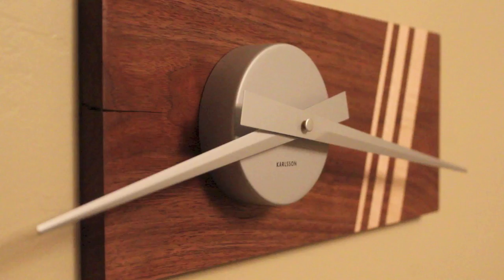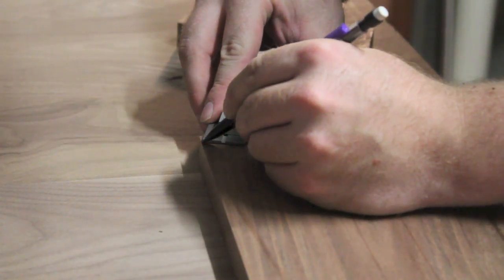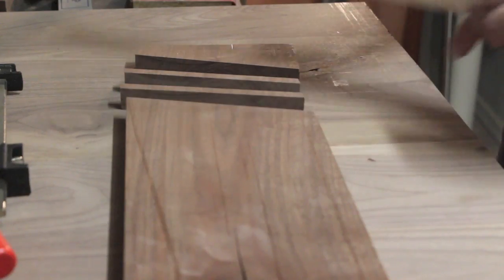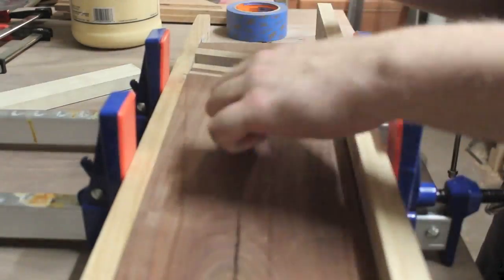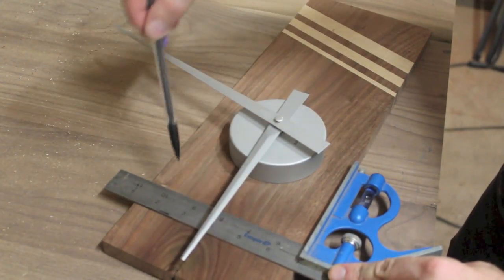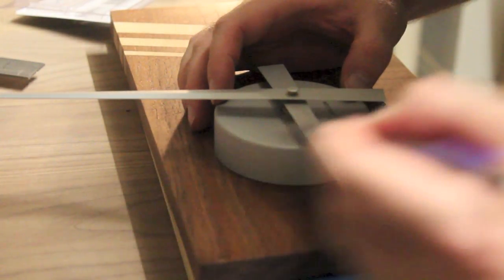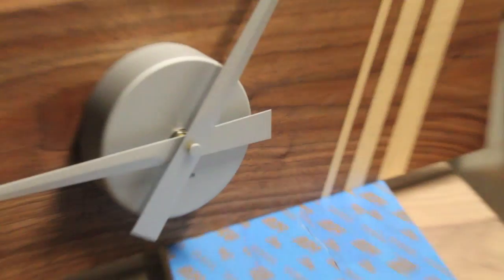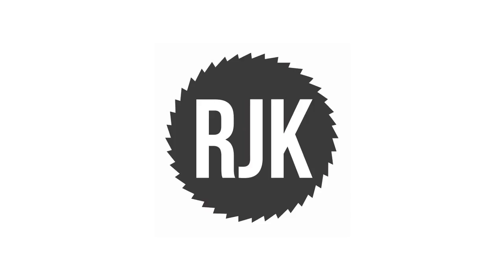DIY Modern / Minimalist Wooden Clock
How to make a modern-style clock out of maple and walnut.
Original design.

Clock hardware used: